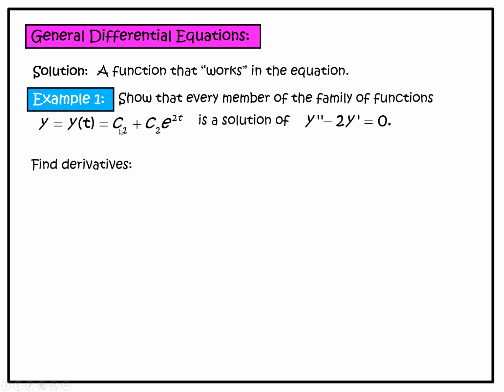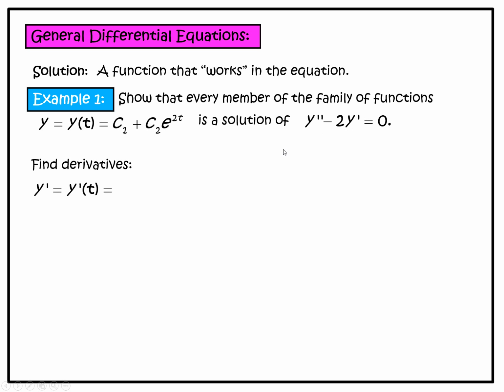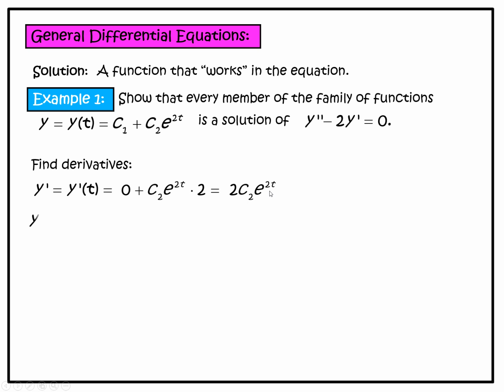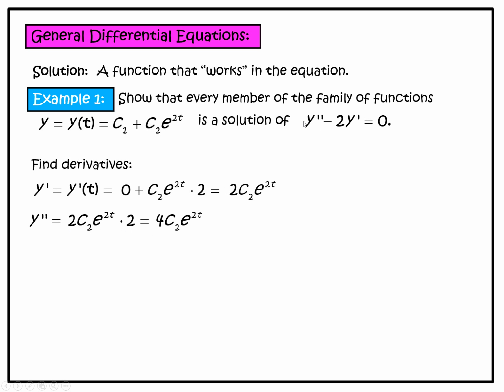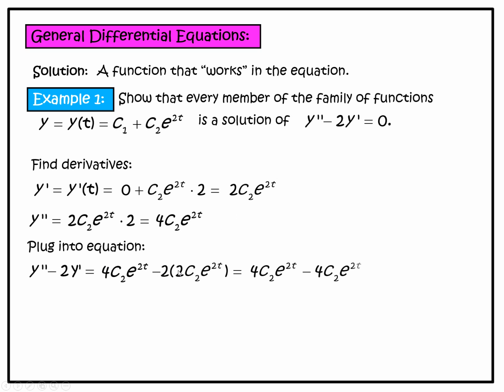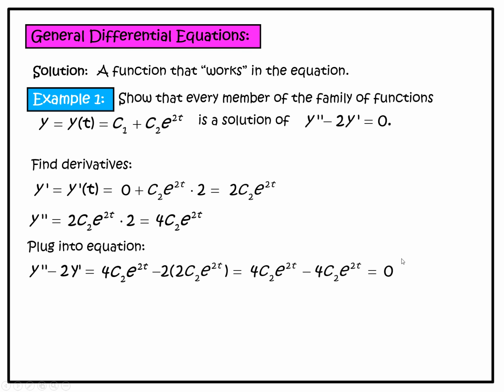Math 148 Section 9.1 Example 1